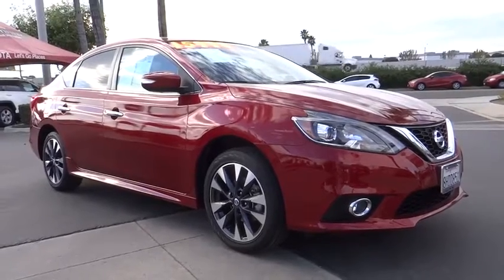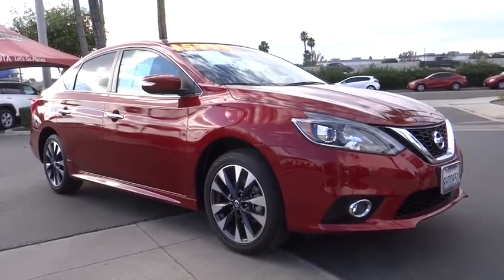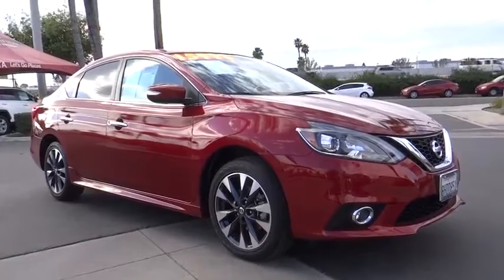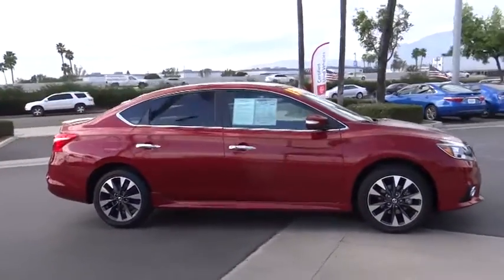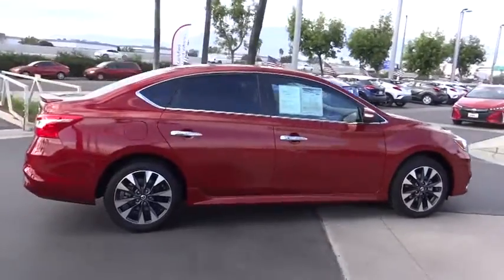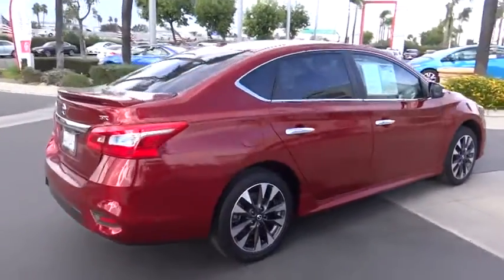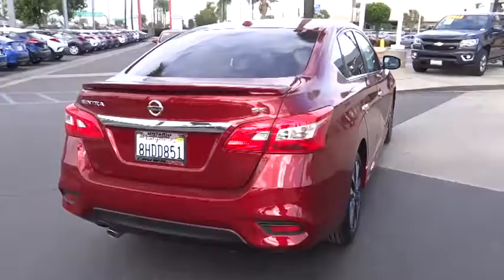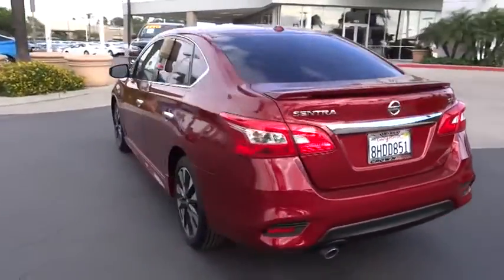2019 Nissan Sentra used, Ontario, Corona, Riverside, Chino, Upland, Fontana, CA 2085684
2019 Nissan Sentra

Crown Toyota
1201 Kettering Drive